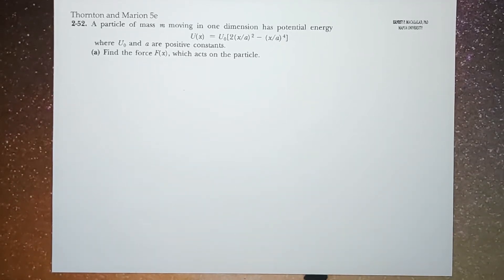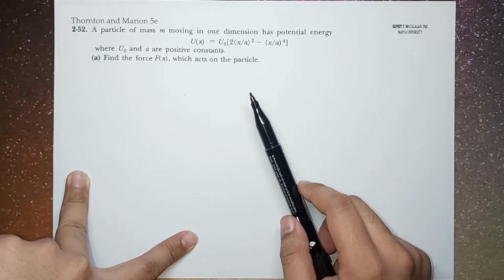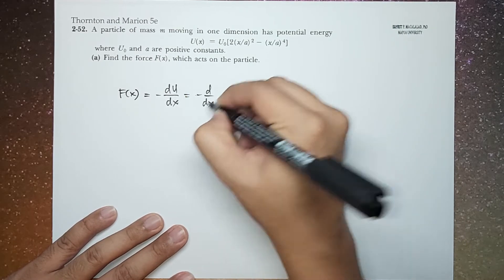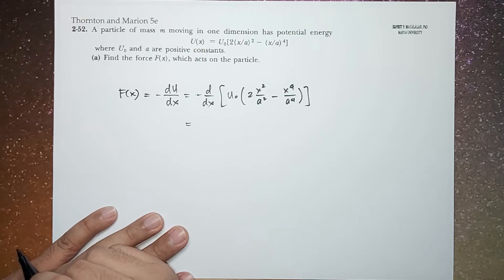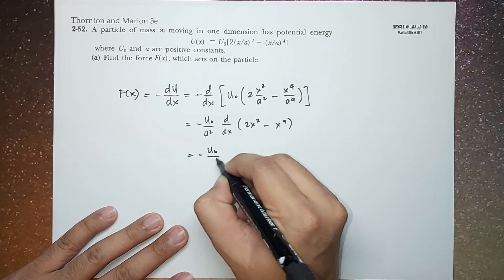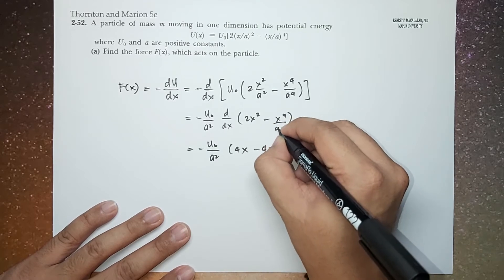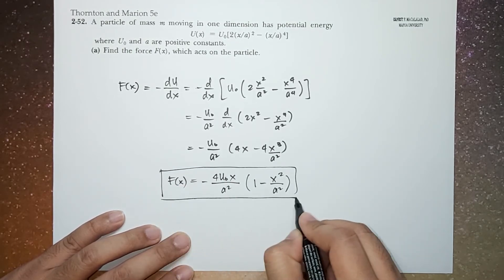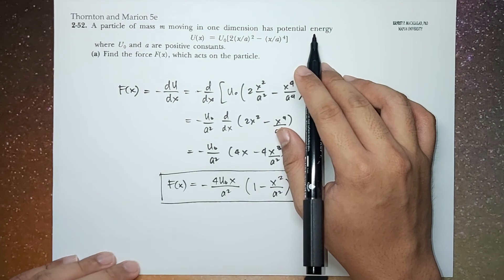Forces and Energy - Thornton and Marion Problem 2-52a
THEORETICAL MECHANICS

Thornton and Marion
Classical Dynamics of Particles and Systems
5th edition
Chapter 2 Newtonian Mechanics-Single Particles
Problem 2-52a